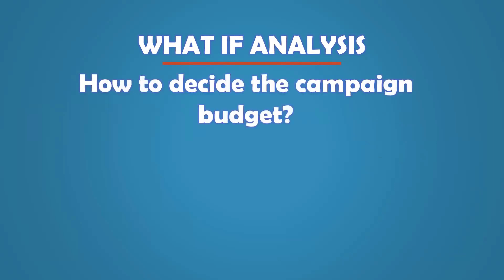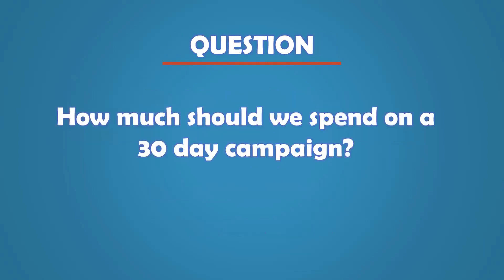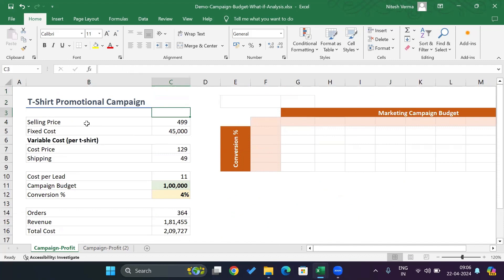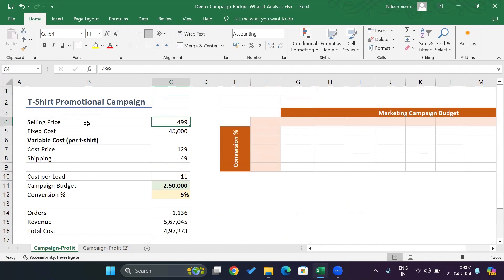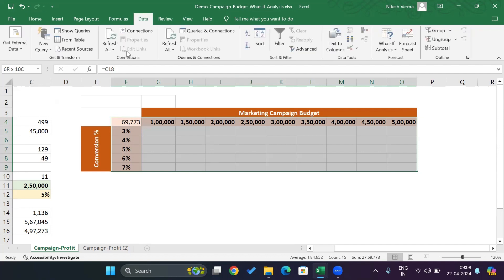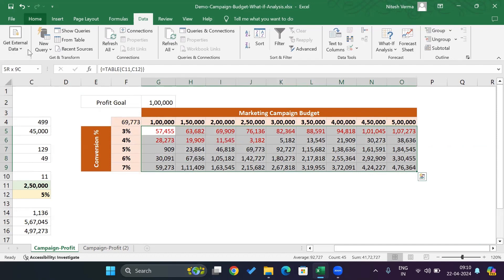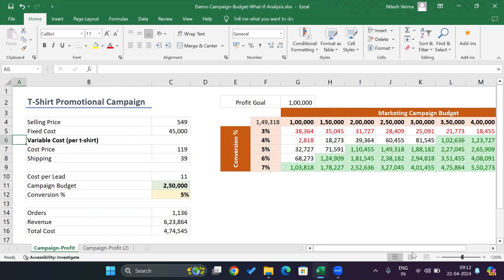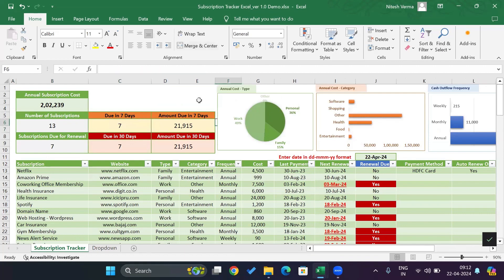Marketing Budget Planning Trick: Data Tables in Excel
Planning the marketing campaign budget is always a tricky question. Well, it' time to stop the guesswork. In this video, I'll introduce you to what-if analysis using data tables in Microsoft Excel to plan your marketing budget.

You could also get this template for free. Click on the link below and make a copy:

Data Tables in Microsoft Excel are very useful to simulate the outcome and take an informed decision.

In this example, we are trying to find out the optimum spend for running a promotional campaign for printed t-shirts for cricket fans.

Also, please share what strategies do you use to plan your marketing budget.

Another useful excel template: Subscription Management Template